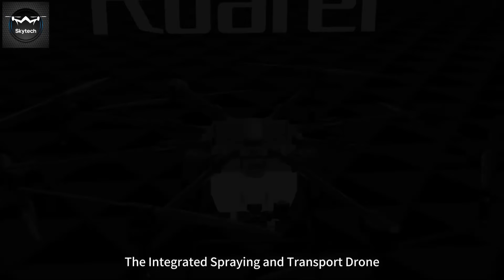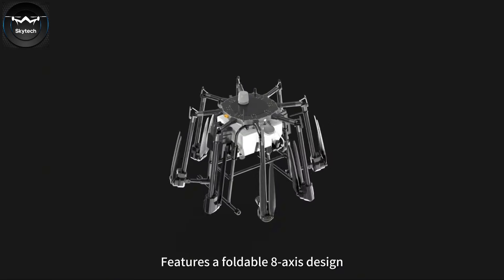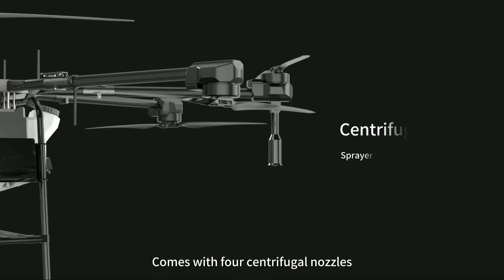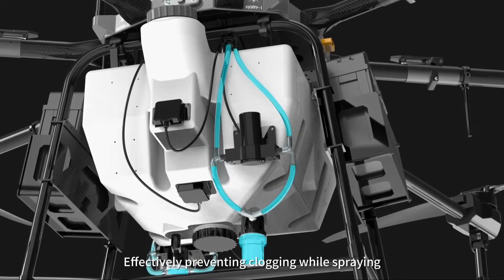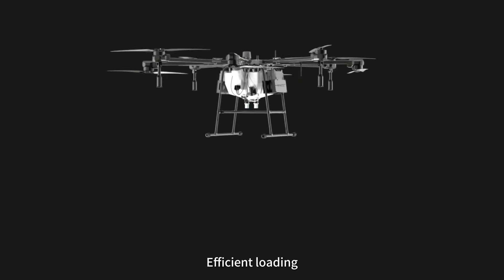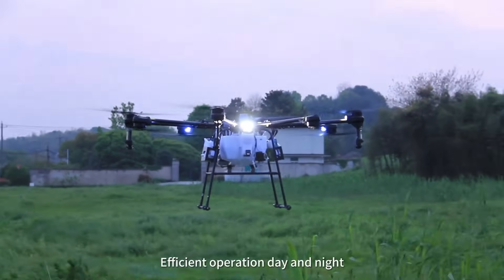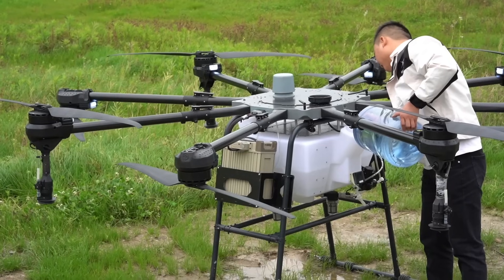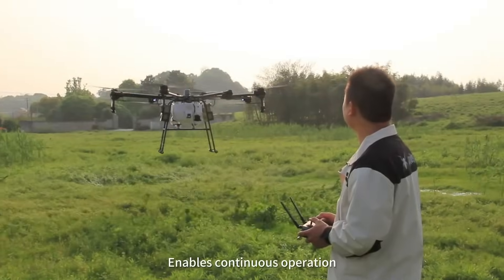Skytech S200 92L100kg Spray / Transport Drone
Skytech S200 combines high-strength carbon fiber and aerospace aluminum for a lightweight yet durable structure. Its dual-battery system ensures uninterrupted power, providing confidence with every flight.

With a high-power propulsion system delivering up to 35kg thrust per motor, it handles heavy payloads with ease and ensures stable performance. The foldable design allows for compact storage and transport, while its IP67 waterproof rating guarantees reliability in harsh conditions.

Available in agricultural and transportation models, the agricultural version revolutionizes farming with a 92-liter tank, 24L/min spray rate, and an 8–24m spray radius, covering 33 hectares per hour. Advanced ground-following radar and 360° obstacle avoidance enable precise operation even on challenging terrains.